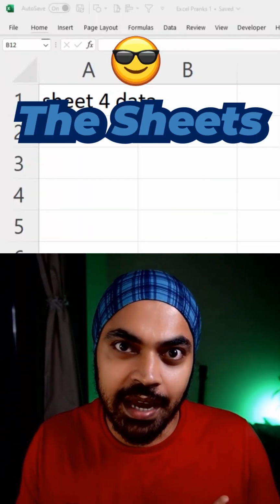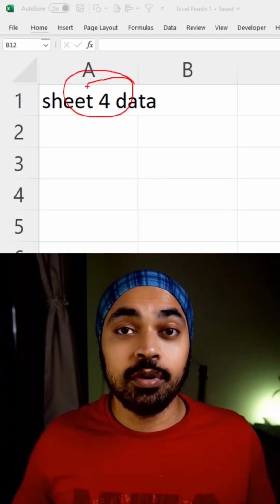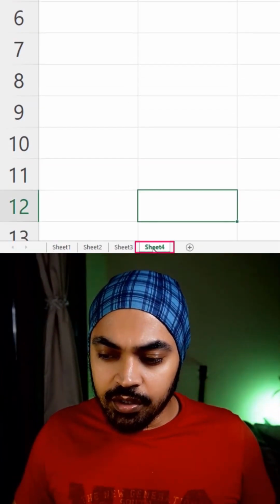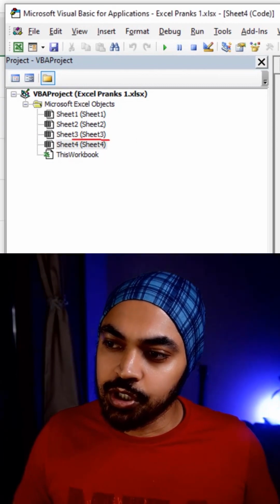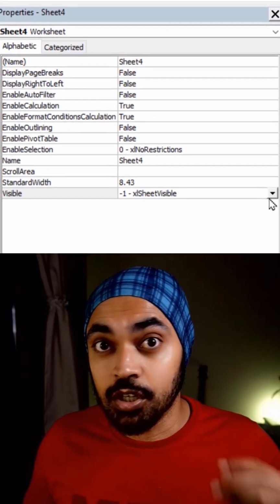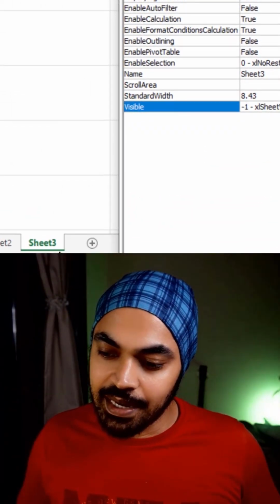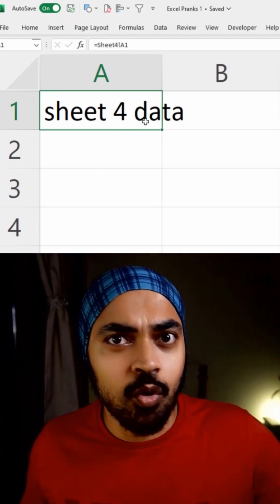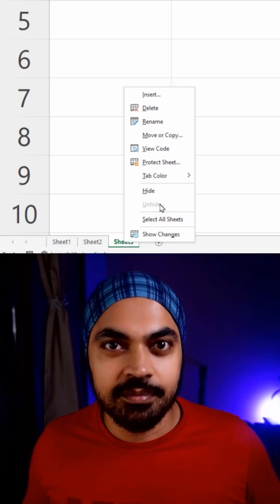Excel Prank - Very Hidden in Excel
ONLINE COURSES
✔️ Mastering DAX in Power BI -